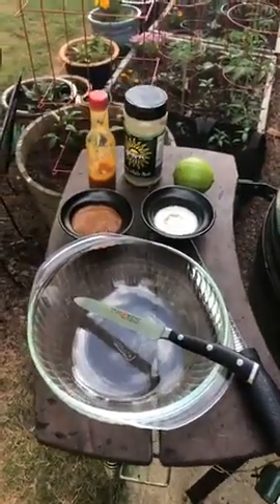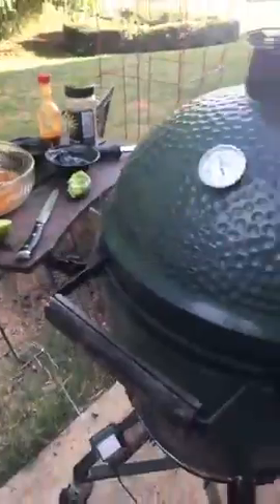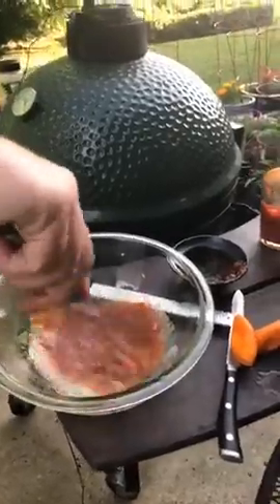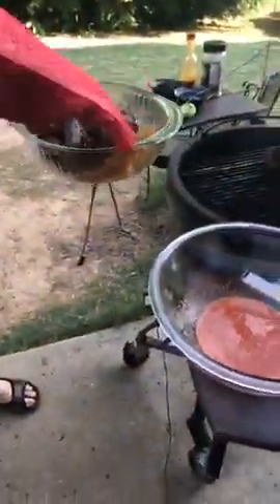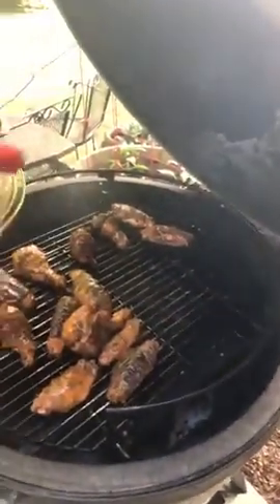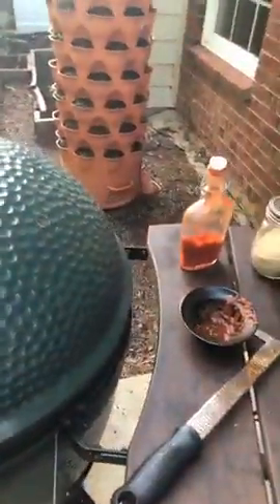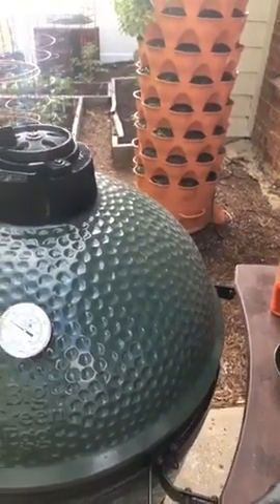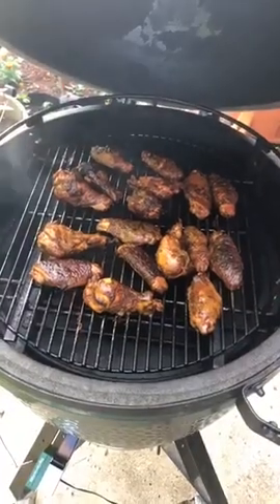Homemade Cayenne Pepper + Jerk Smoked Wings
Call David Garber Red Bull cause he's giving us wiiiinnngggsss 🤤😍😩

The Faith Community is a disruptive ministry build upon five keys: Greatest Commandment Theology, Anti-Racism, Women's Equity, LGBTQ+ Affirmation, and Bible Criticism. We are for the unchurched, the over-churched, and the under-churched; the weary and the wounded; the seeking and the cynical.